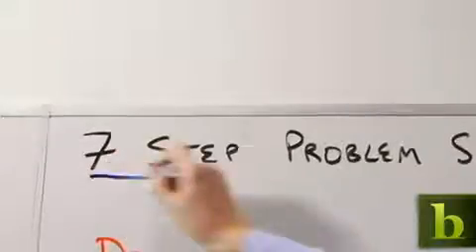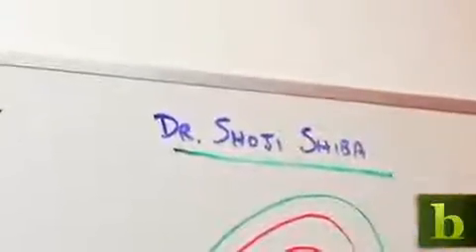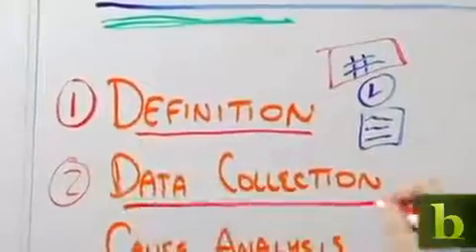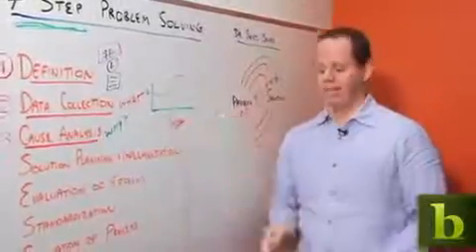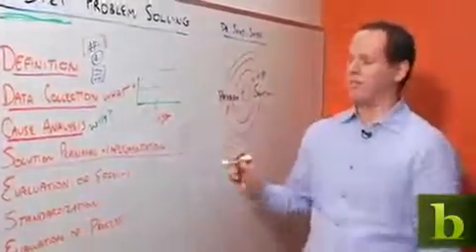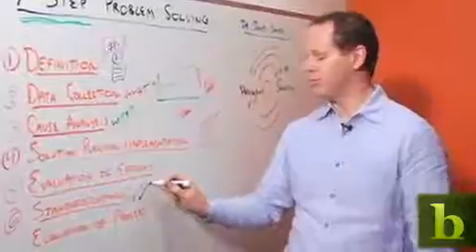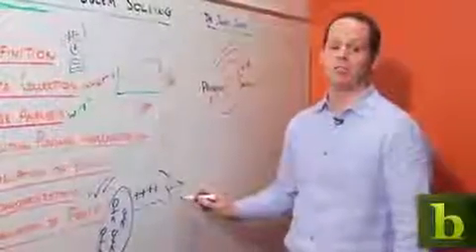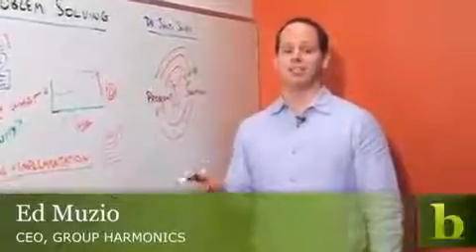শুনুন সমস্যা সমাধানের ৭টি ‍উপায়